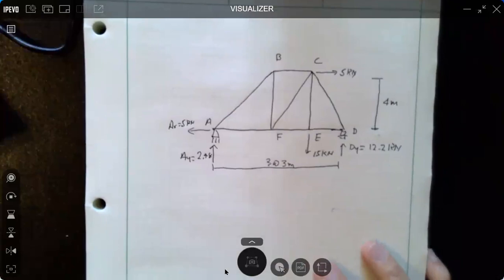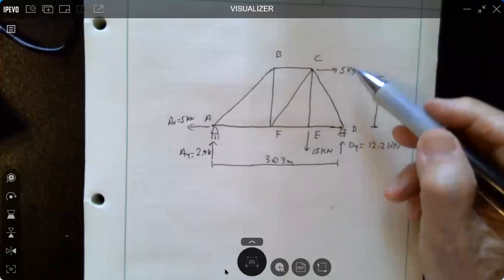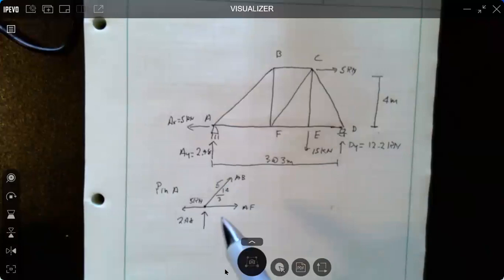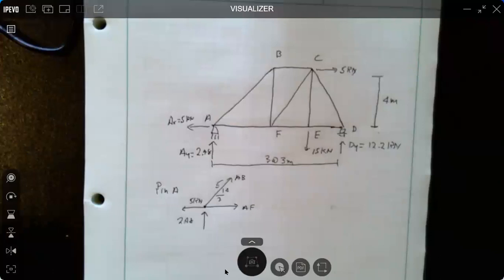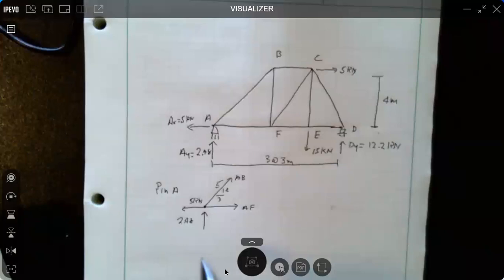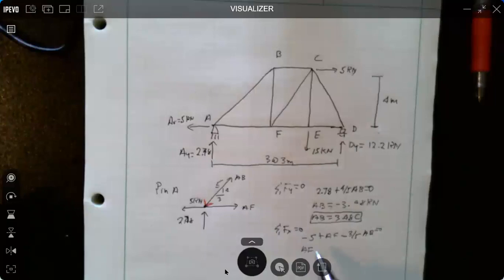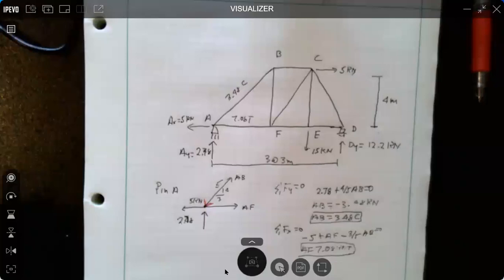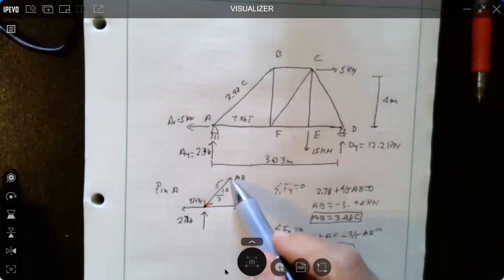Week 7 Monday